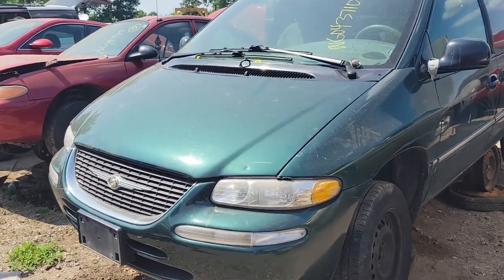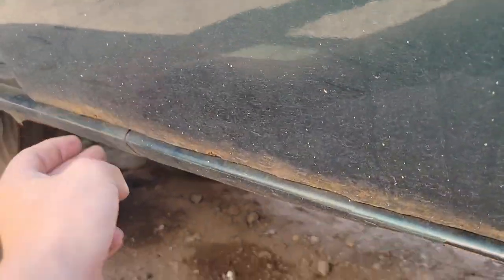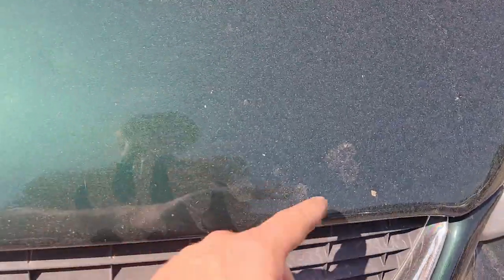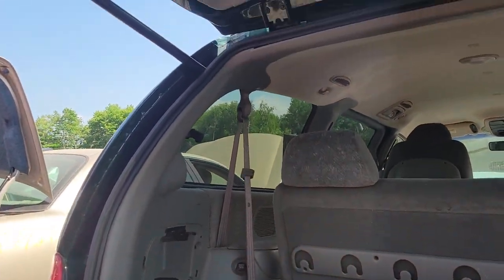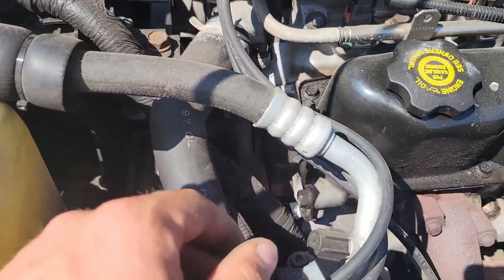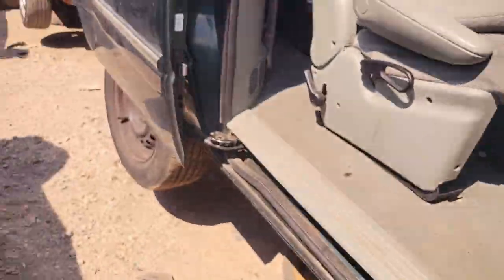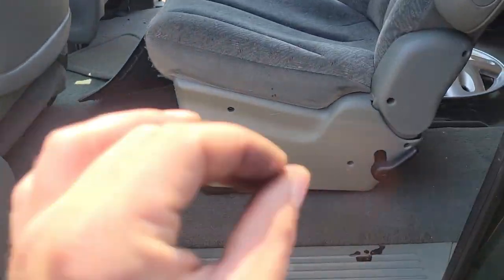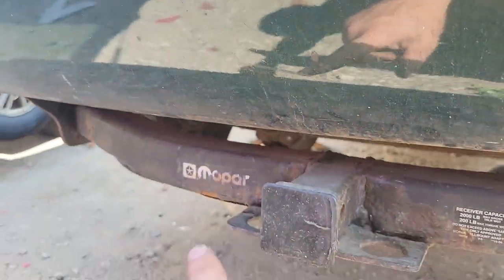1998 Chrysler Town & Country LX at U-Pull Salvage Yard in Minnesota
Recorded on 06/08/2023 at U-Pull-R-Parts in East Bethel, Minnesota.

This is a good one for me, I have two in this PG8 green. Almost completely rust free, definitely didn't see too many winters. I snagged the hood and hatch so far... might be back with a cutoff wheel ;)